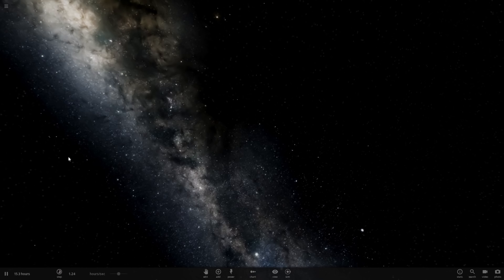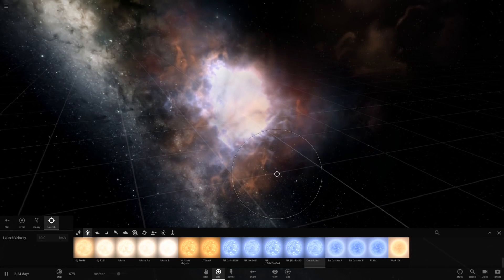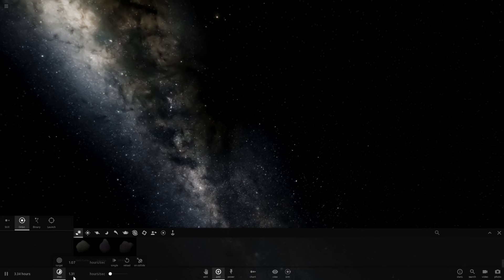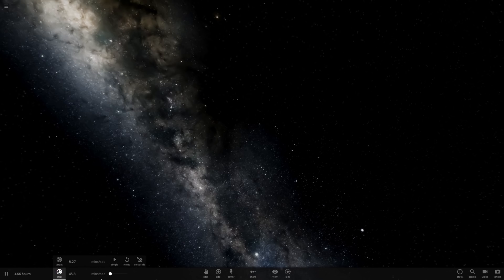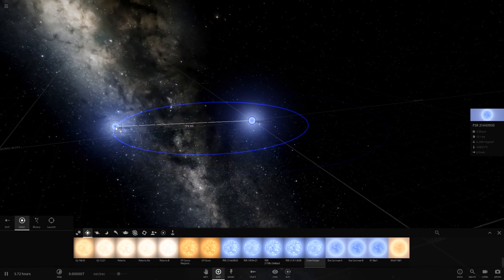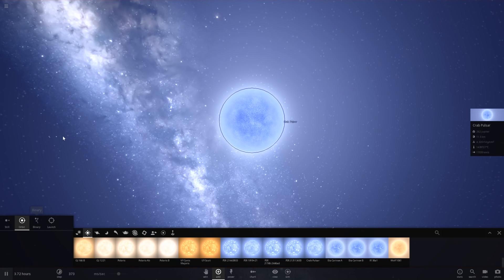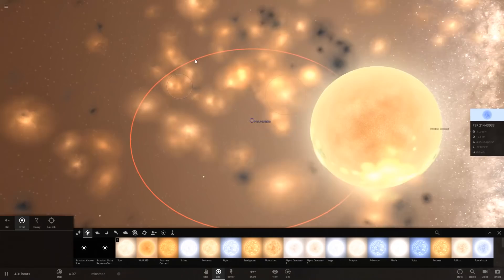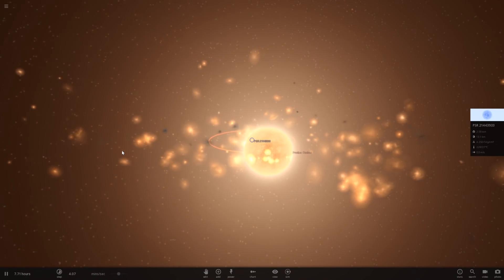What if a Pulsar Collided with a Pulsar?!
Today we're taking a look at a suggestion from "Glarder" who asks to have a pulsar, collide into another pulsar, let's see what happens!